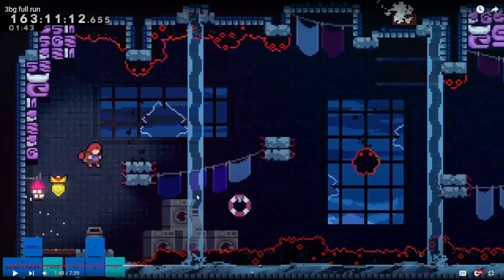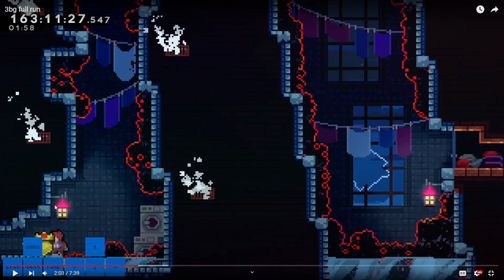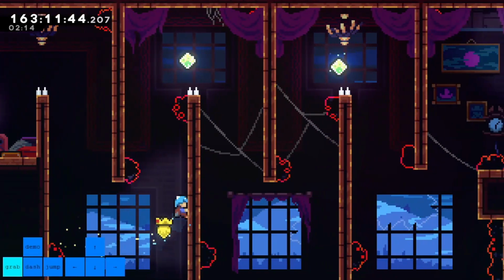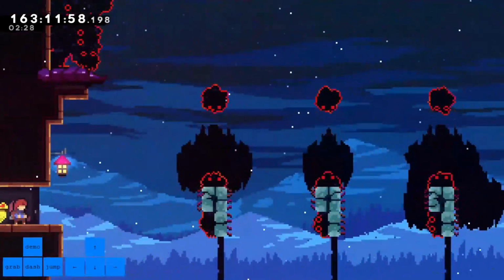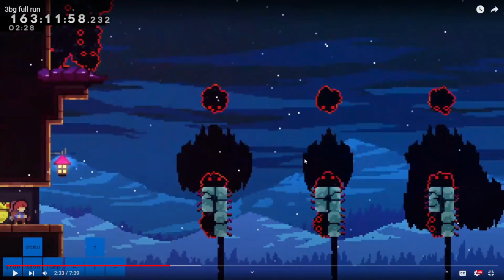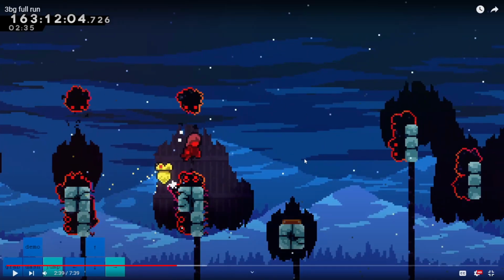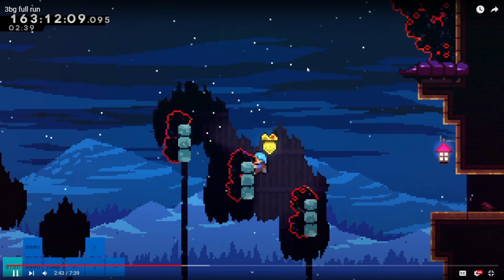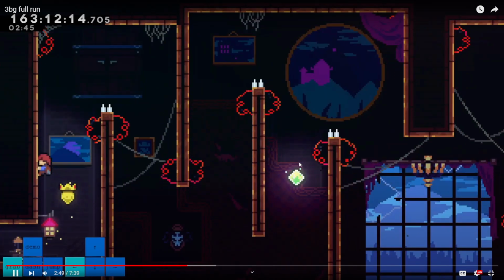i got 3bg!! (commentary)